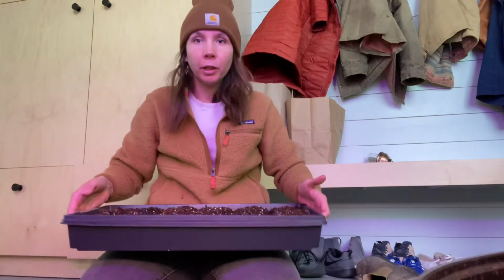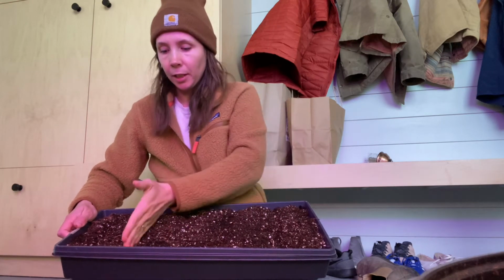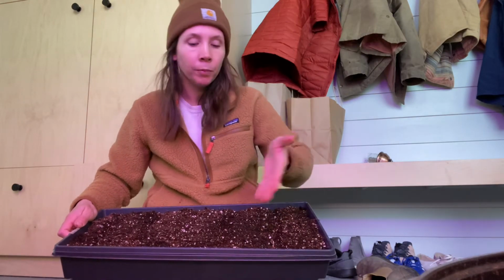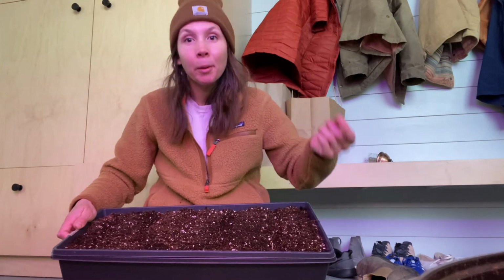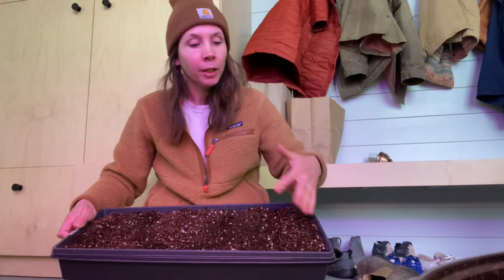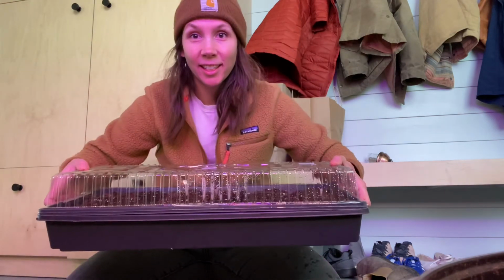A quick way to seed start in a small space